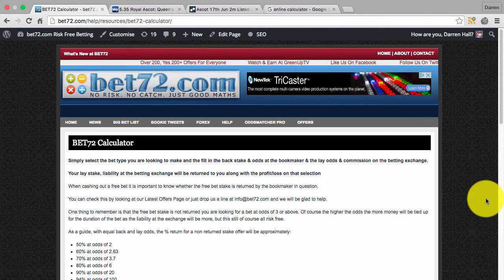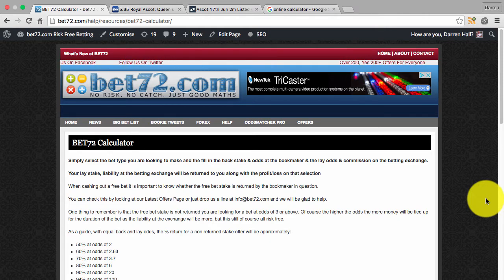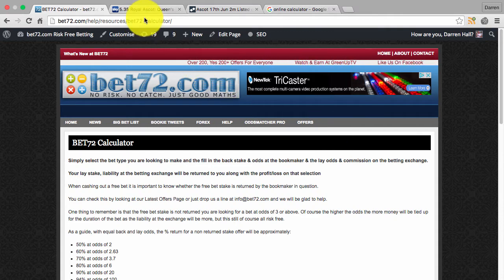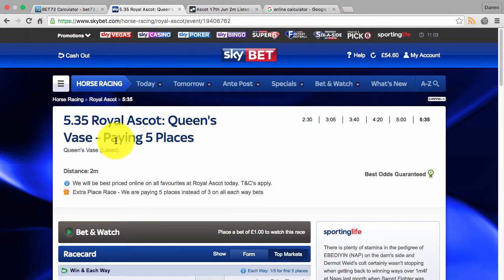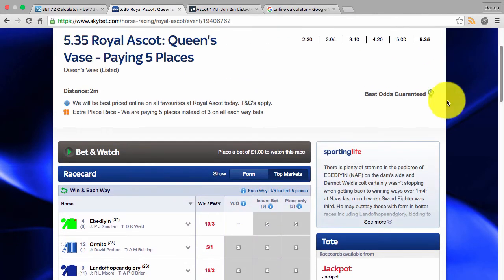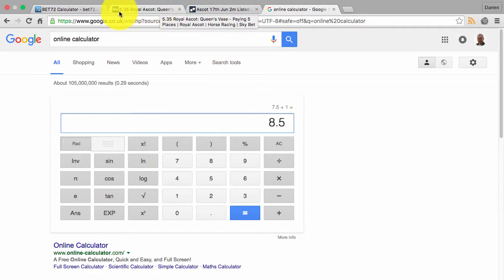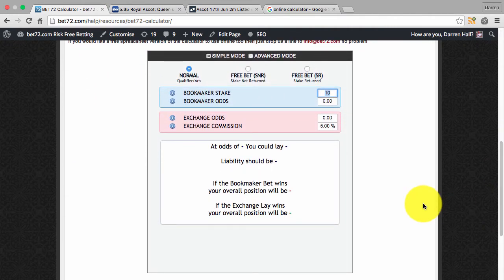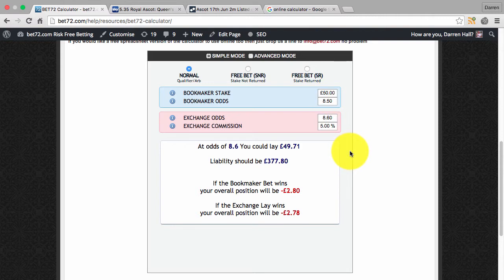Enhanced Place Bookmaker Offers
How you can calculate the value in any bookmaker enhanced place offer on each way horse racing bets

For more examples of how you can take your betting to the next level and also to see the biggest list of bookmaker offers anywhere online just

Bet72 - The Home of Risk Free Betting